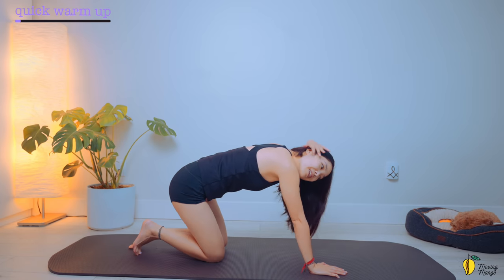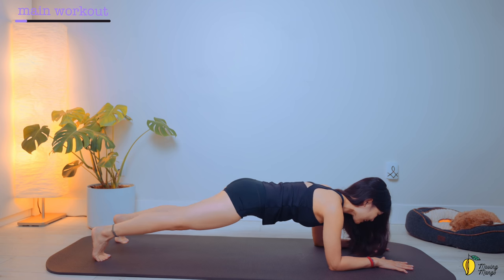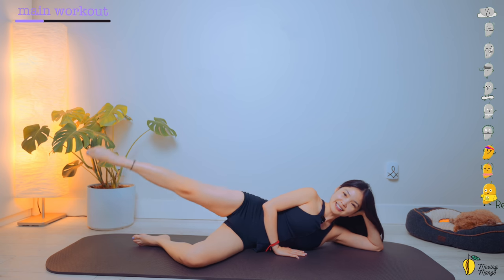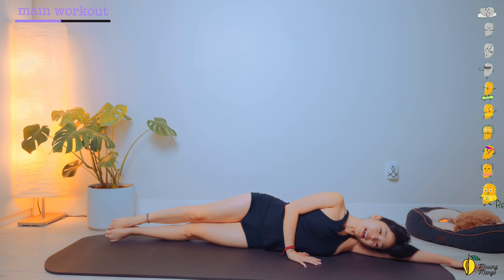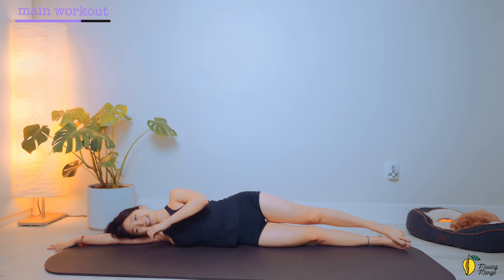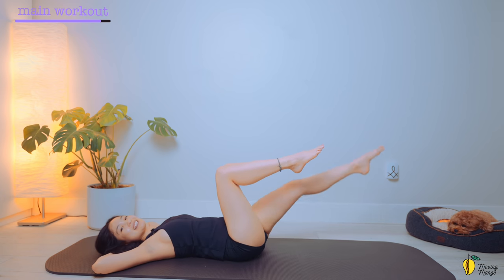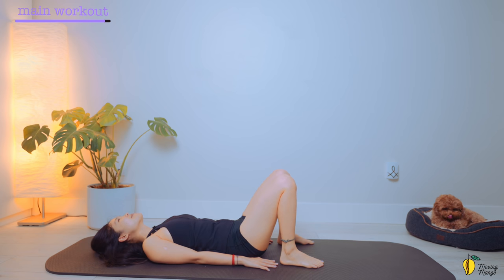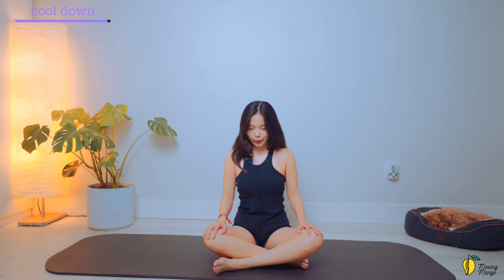2-in-1 ROUND BUTT & TONED ABS | no equipment 30 min workout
This 2in1 effective flat belly and fun booty burn - 30 min Pilates workout is designed to target all those butt and core muscles, to build your booty to be rounder and your abs more toned, without any equipment.

0:00 intro
0:23 warm up
2:33 main workout
33:11 cool down